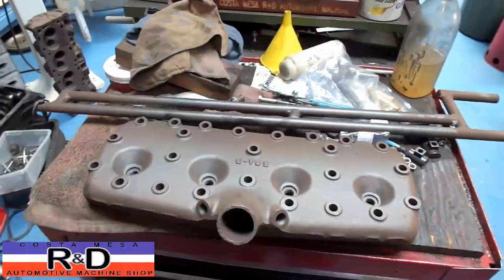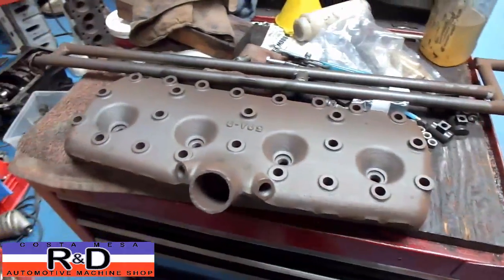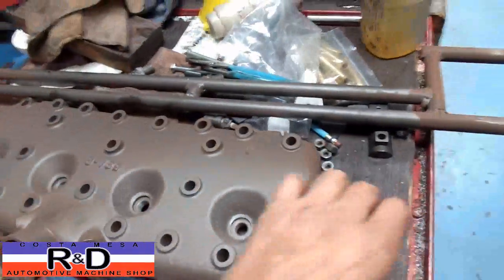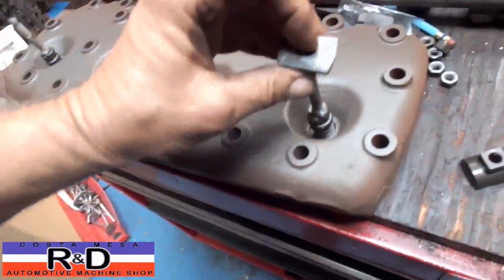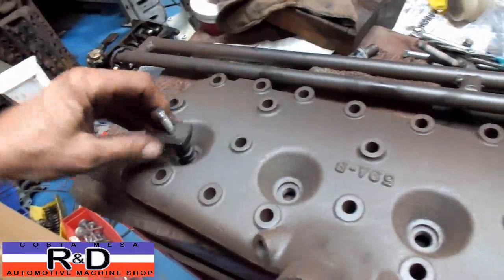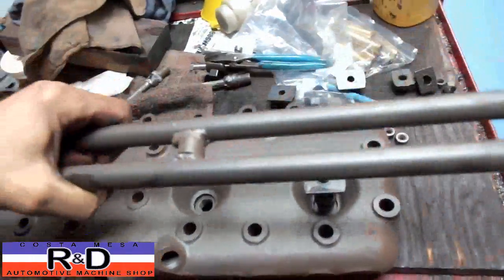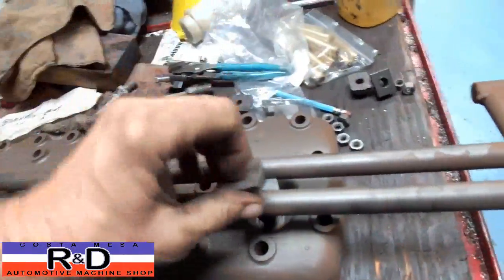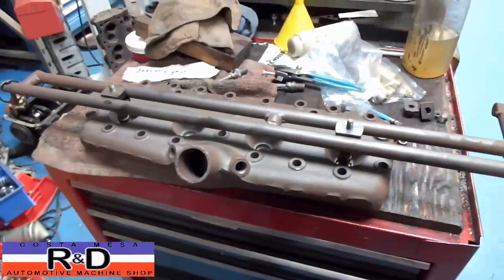Flathead Ford Stand Offs for TCS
If you are using a thermal cleaning system (TCS) to clean parts, here is a kool tool that is used to mount cylinder heads thru the spark plug holes. Watch as John Edwards @ Costa Mesa R&D Automotive Machine Shop explains how he made the trick little tool set.